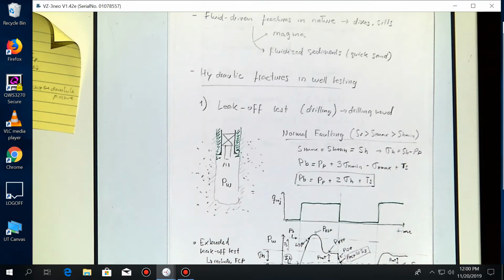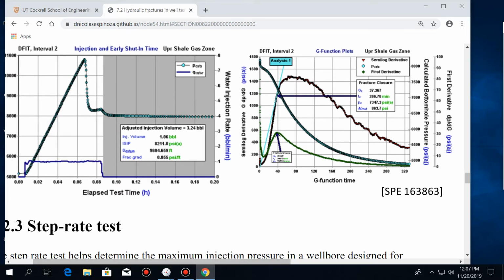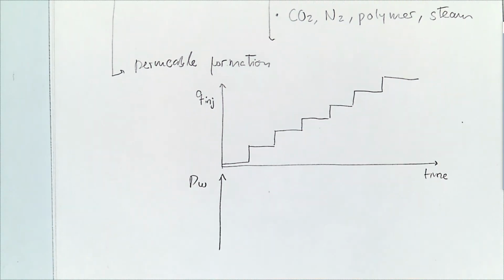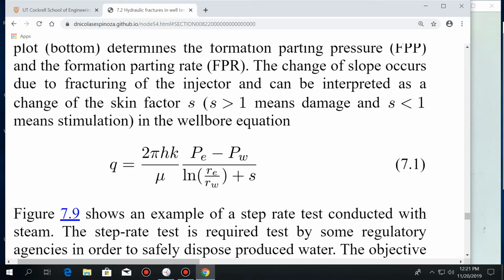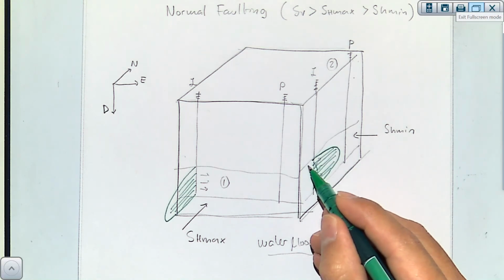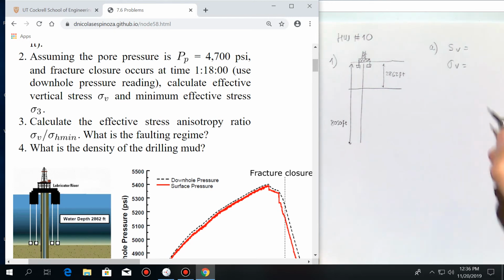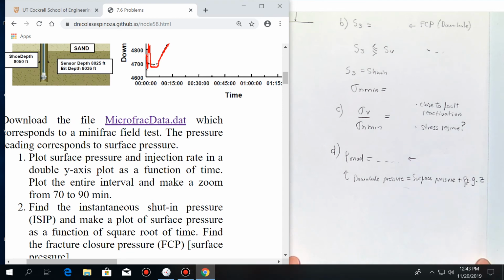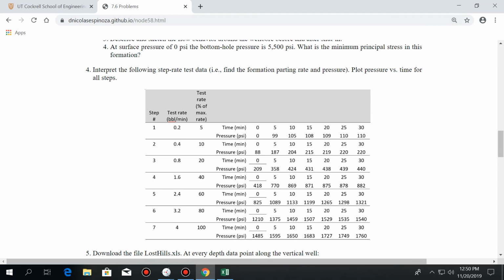L29 DFIT test results and Step Rate Test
Topics covered: DFIT test results and analysis with G-function, Step Rate Test, problems 7.6.1 to 7.6.4